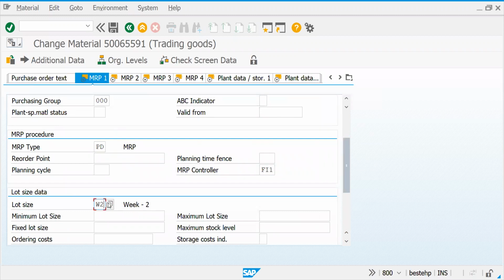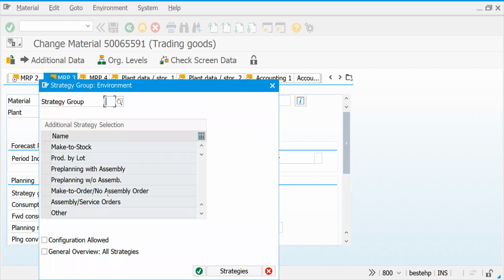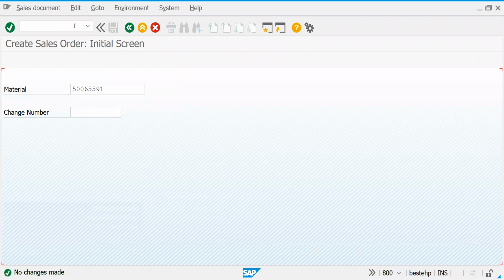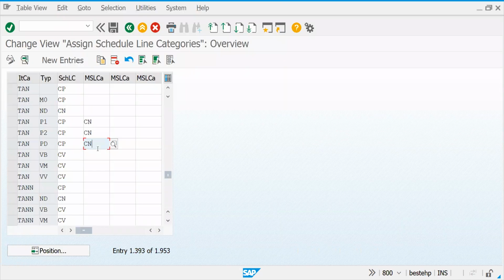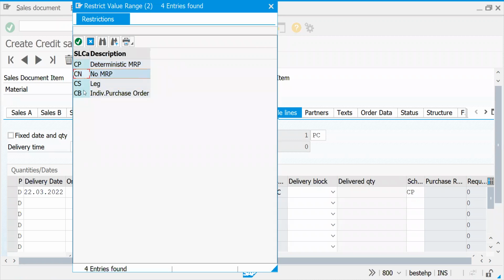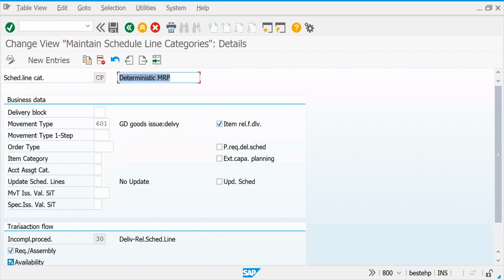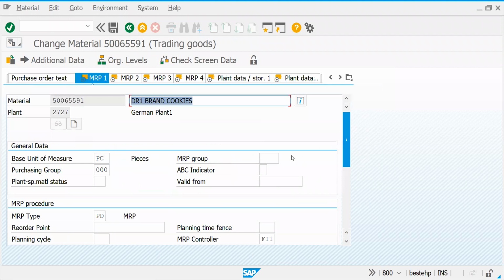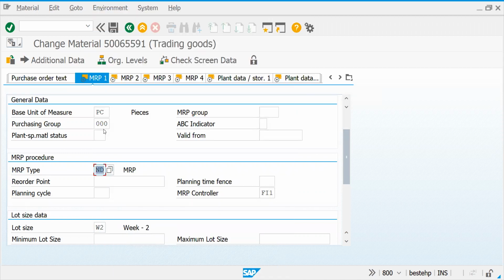SAP SD SCHDEULELINES2